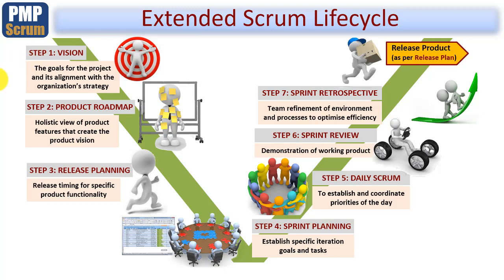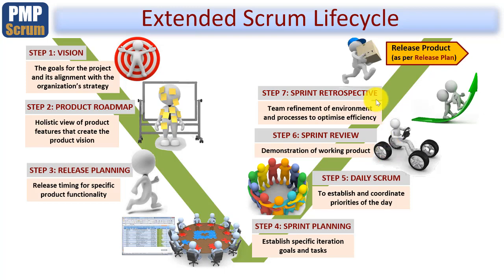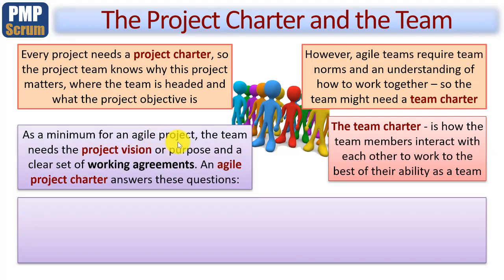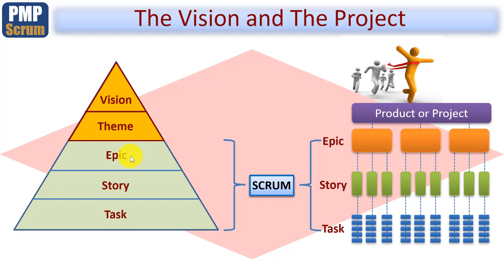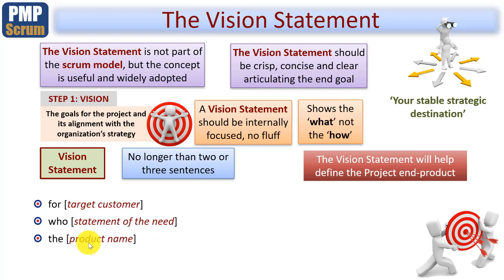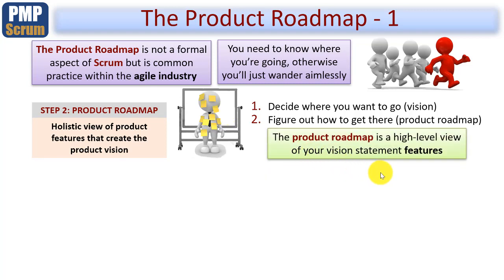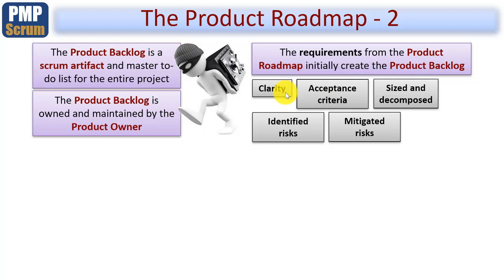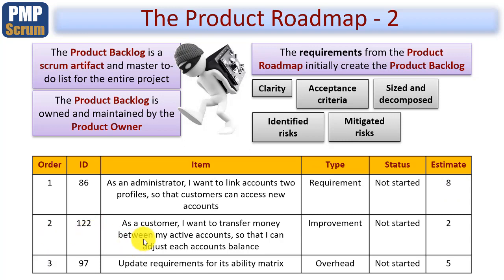PMP Scrum Lifecycle *FREE LESSON*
PMP Scrum Lifecycle
Let’s discuss the SCRUM LIFECYCLE focusing on what’s called “extended Scrum”